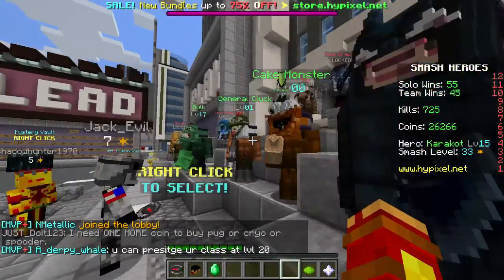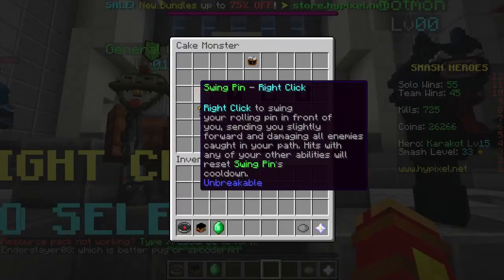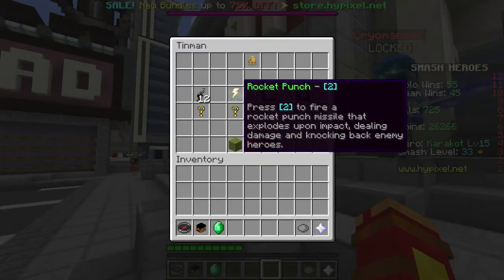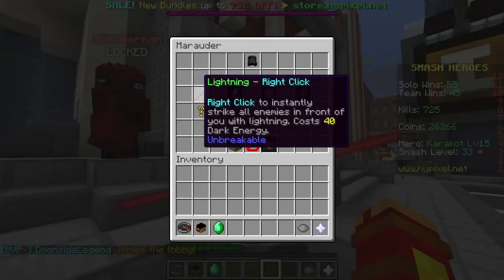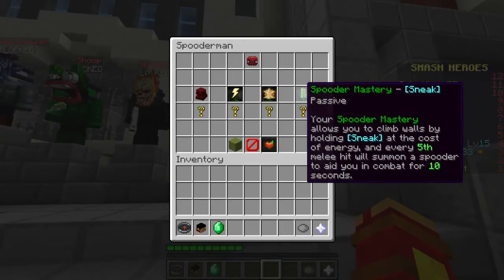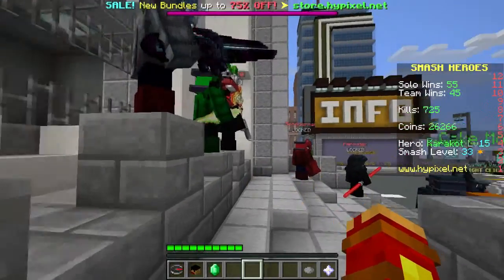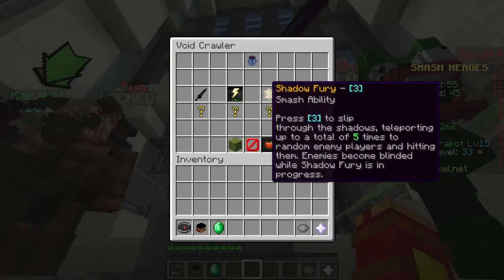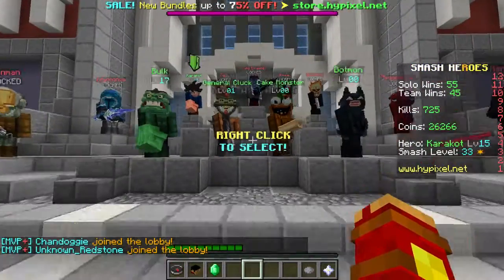Minecraft: Smash Heros character tutorial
Smash Hero run through on every charactter
(Sorry if it is boring XD)
And I swear I'm not going insane